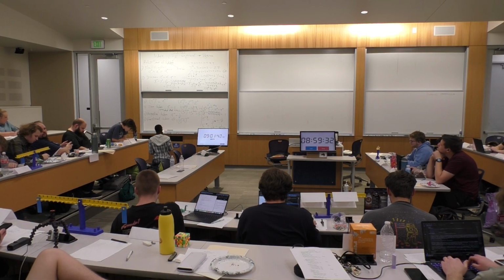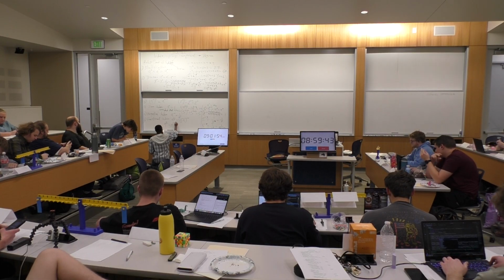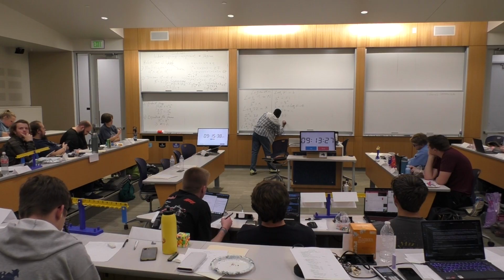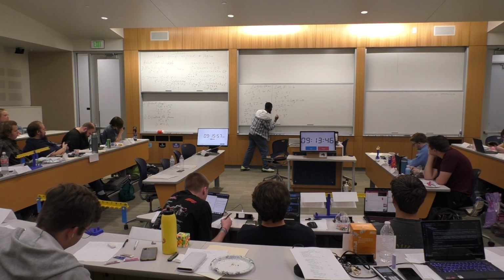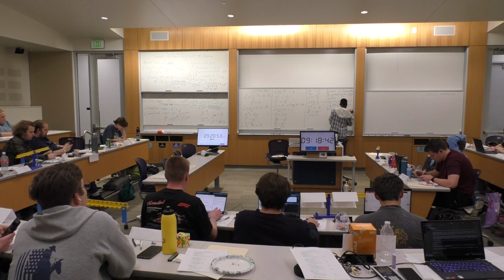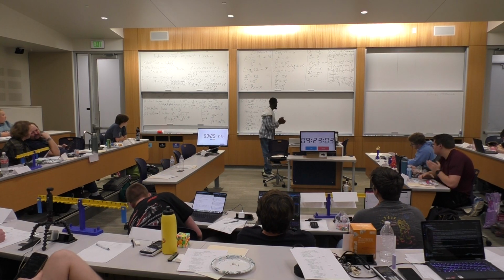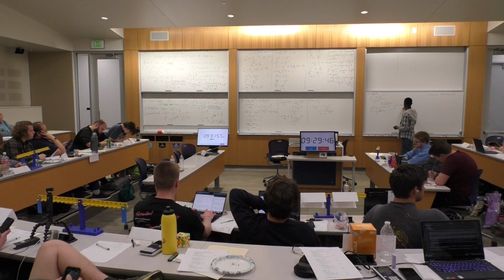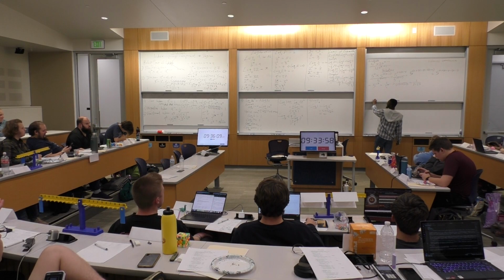SERIES 13 | UNCENSORED | 40 HOURS MATHEMATICS LESSON